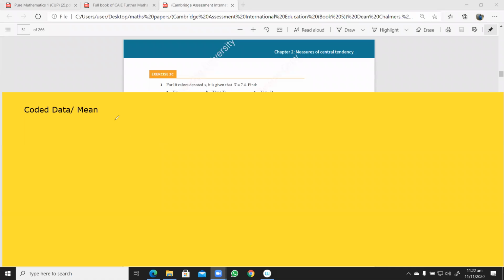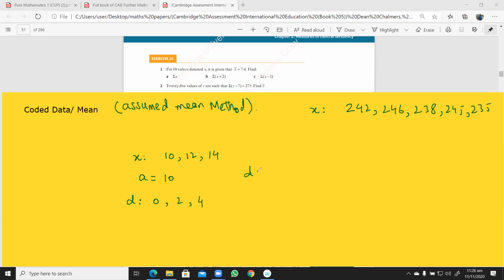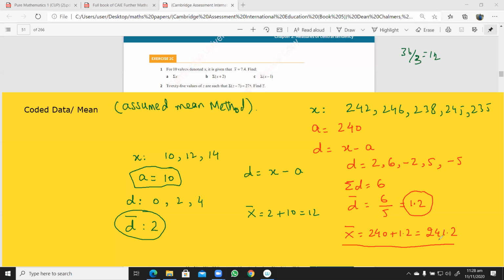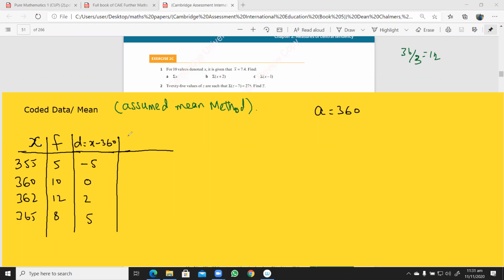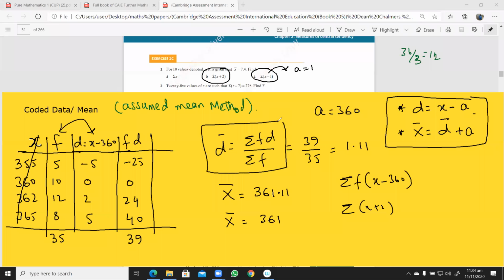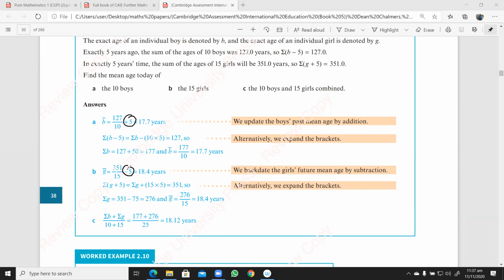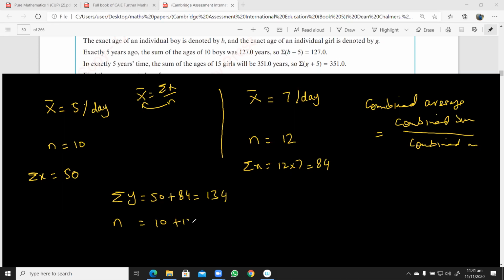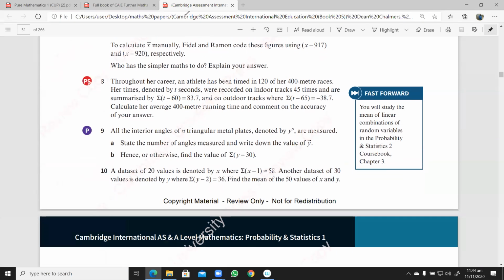What is Coded Data? Finding the Mean in Coded Data(Assumed Mean Method). A Level Statistics.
Finding the mean in case of Coded Data. A Level Maths P - 5/ Statistics.